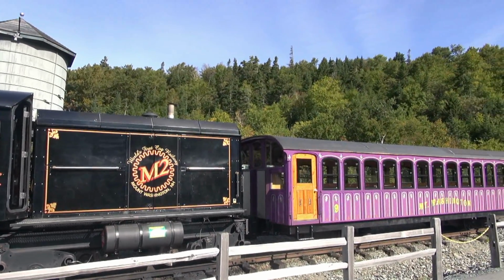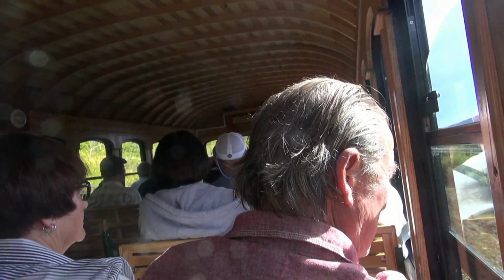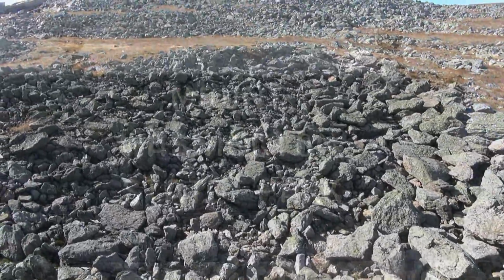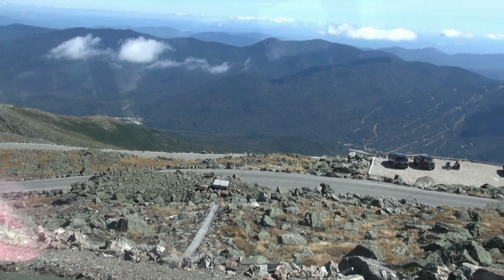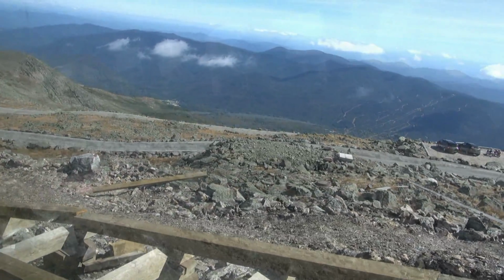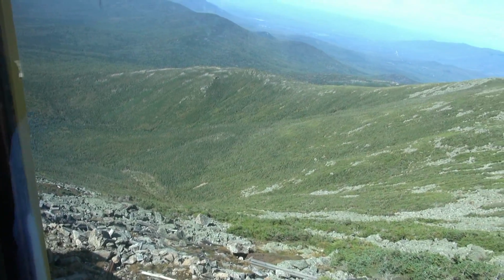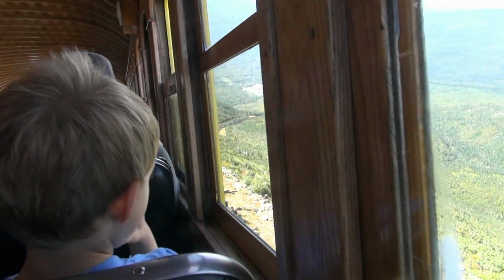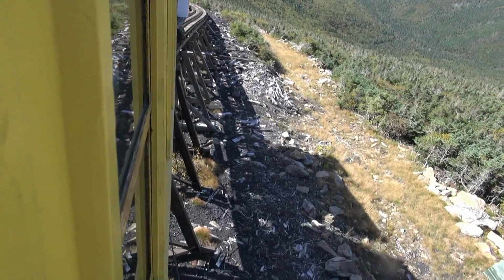Mount Washington Cog Railway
The Mount Washington Cog Railway is the world's first mountain-climbing cog railway. It is the second steepest rack railway in the world, with an average grade of over 25% and a maximum grade of 37.41%. The railway is approximately 3 miles long and ascends New Hampshire's Mount Washington's western slope beginning at an elevation of approximately 2,700 feet and ending just short of the mountain's summit peak of 6,288 feet.

This is one of many videos from my Northeast road trip.